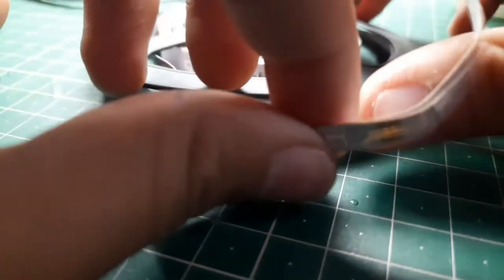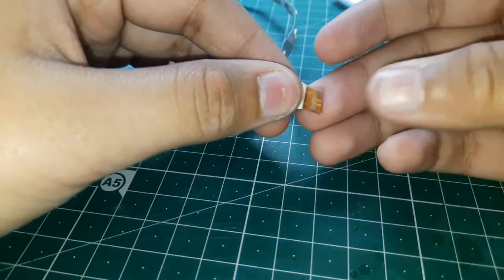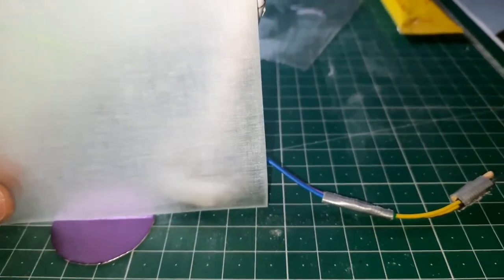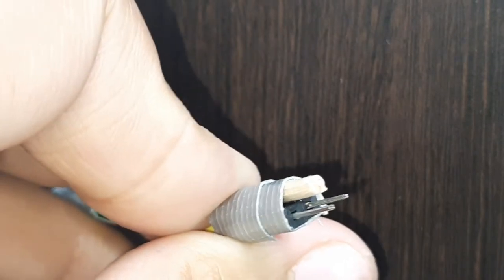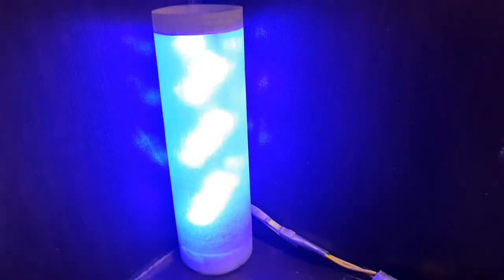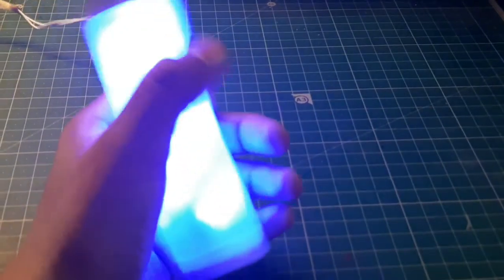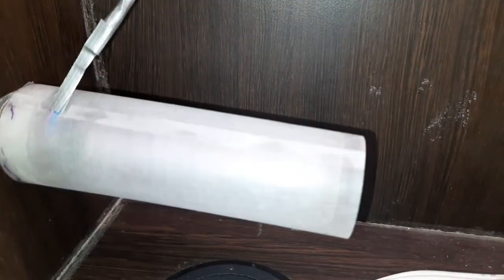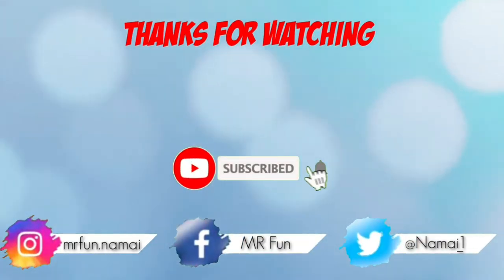DIY 360° Magnetic Night Lamp 💡🏮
I make a lot of things by origami. An art that will relax you

Directed by - Namai
Filmed by - Namai

night lamp, night lamp drawing, night lamp diy, night lamp ideas, night lamp making at home, night lamp projector, night lamp design, night lamp amazon, night lamp making